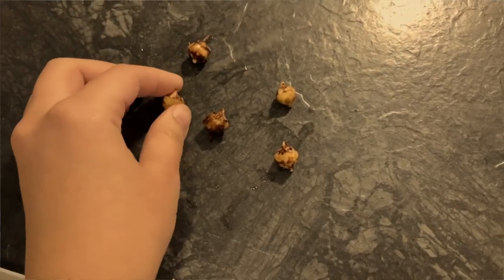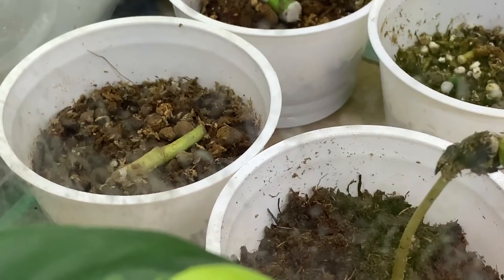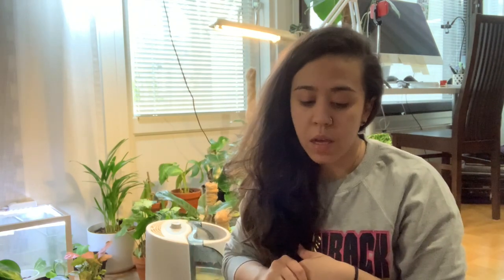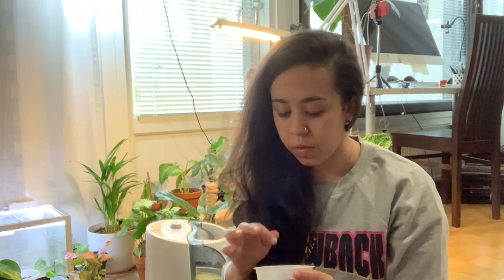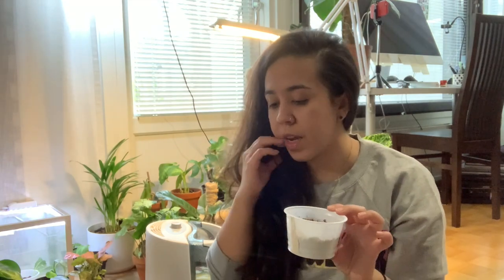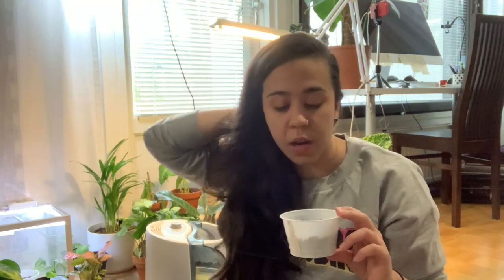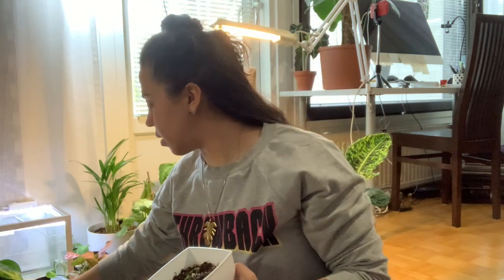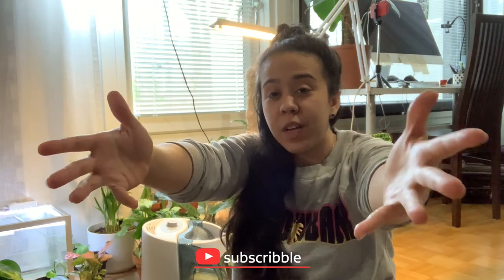Propagation update! — Alocasia corms and Monstera adonsonii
Hey there :) I'm Julia! I'm a Brazilian in Finland, and today we will take a look at the alocasia corms and cuttings from my monstera adonsonii. I share some of the things I've learned in these couple of months!

Got a question? Ask below!